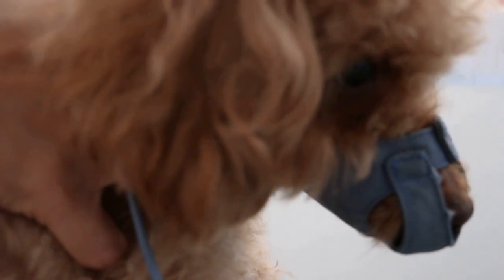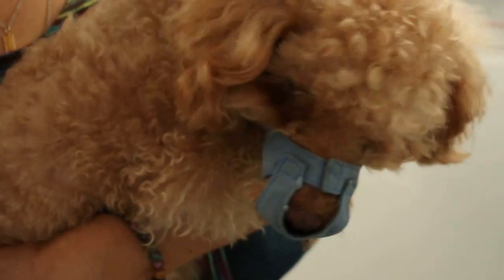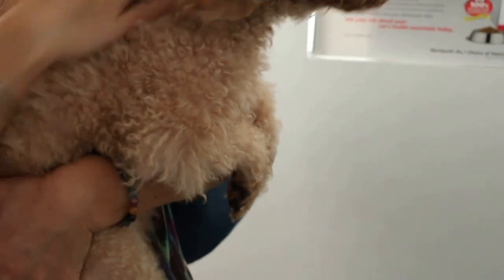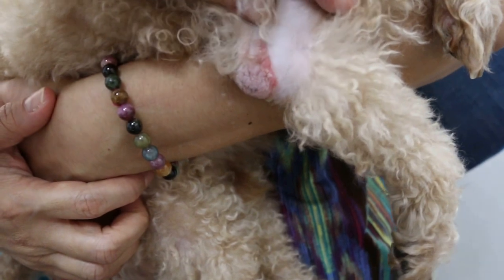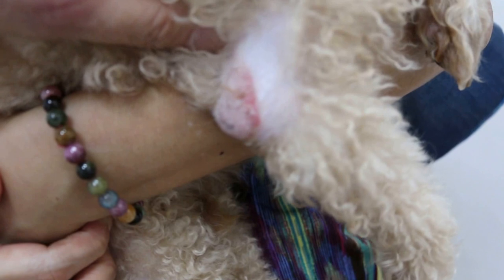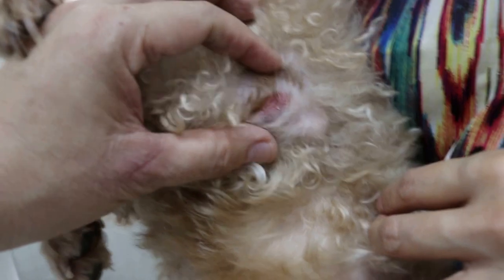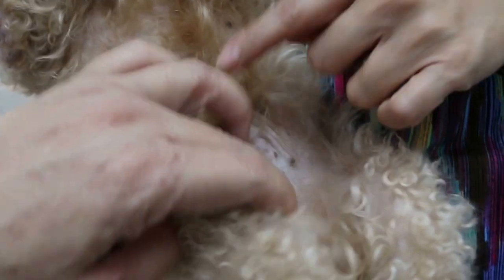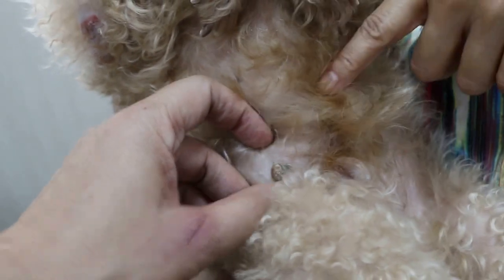A poodle has itchy inflamed elbows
Elbow sores in this poodle. Extremely itchy. Uses hind legs to continuously scratch and cause more damage. Review.  Prednisolone oral 1/2 tablet per day. E-collar and elbow bandaging has reduced the area of inflammation by 50%. Ringworm is present too and has been treated with anti-ringworm shampoo.